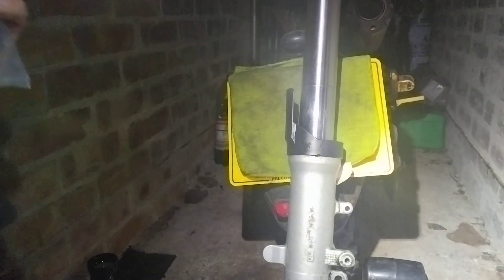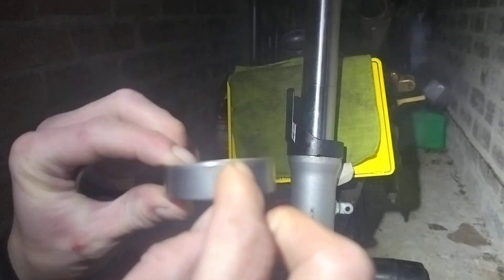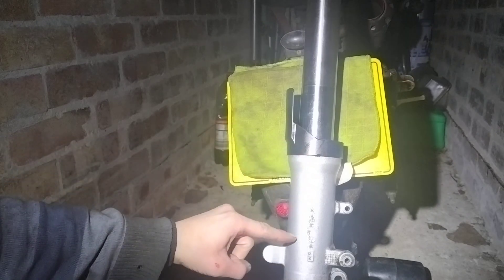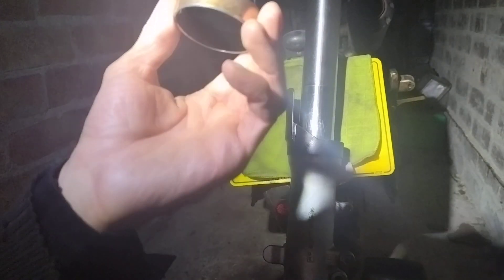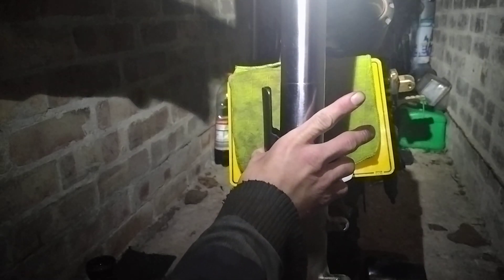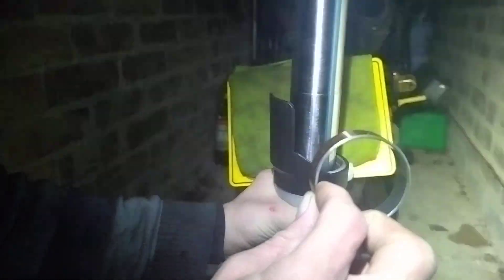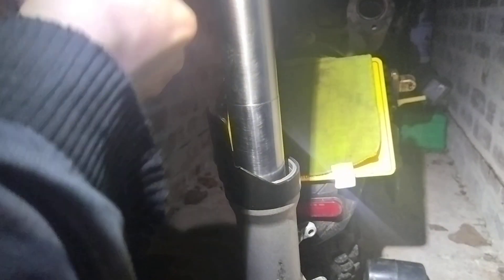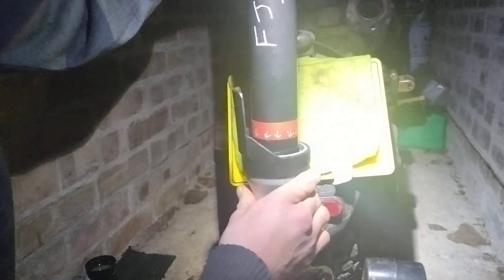FJR 1300 fork rebuild advice 2006 onwards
Yamaha made some changes to the forks on the fjr 1300, all models 2006 onwards. A third bush was introduced into the fork tube which can be a pain to obtain a replacement and just as much to fit.